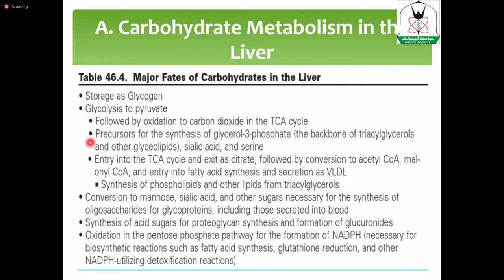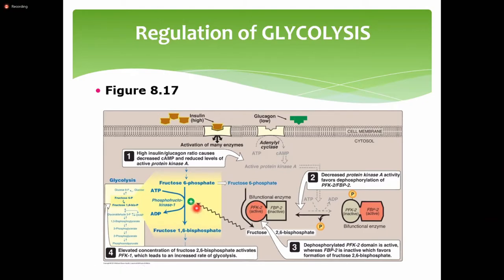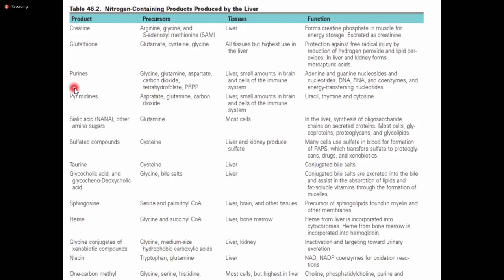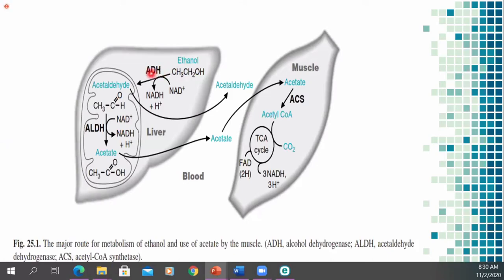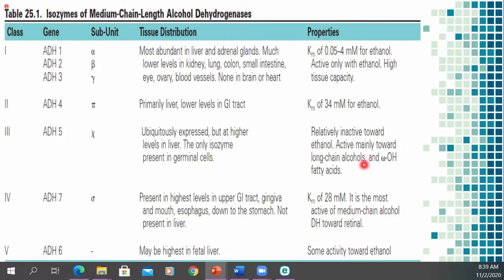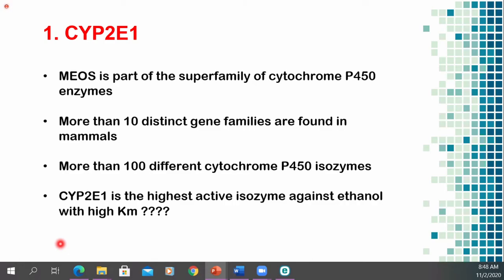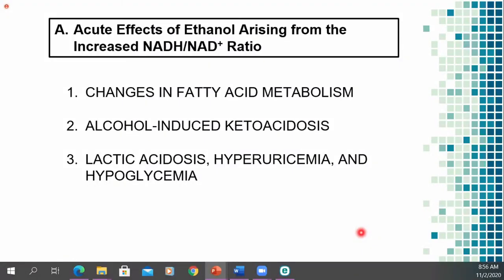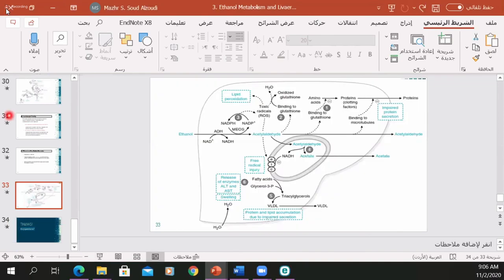2.11 Biochemistry ( 1 ) ZOOM Video